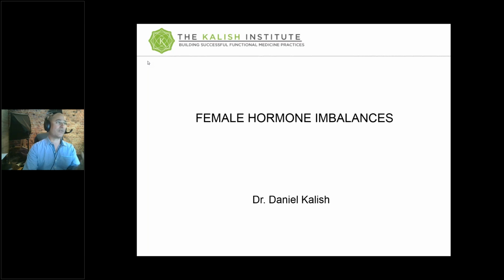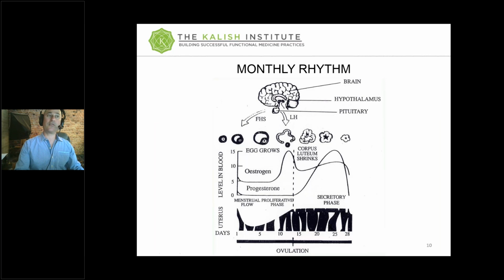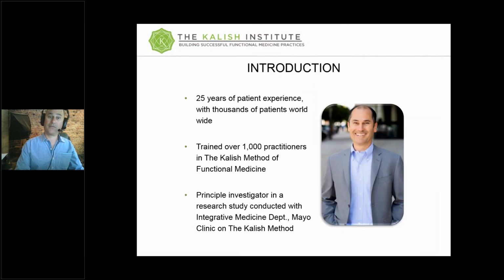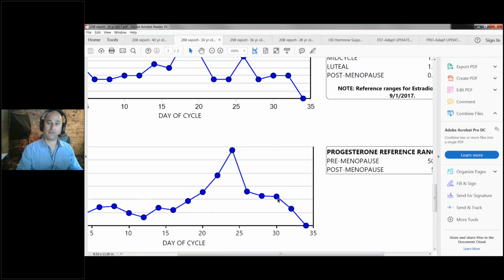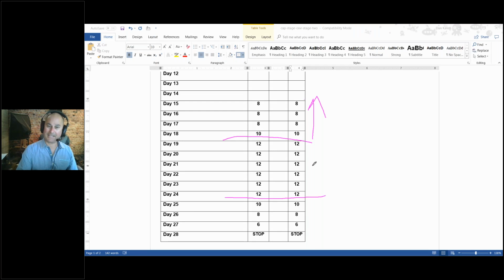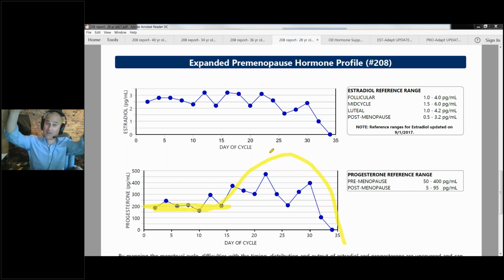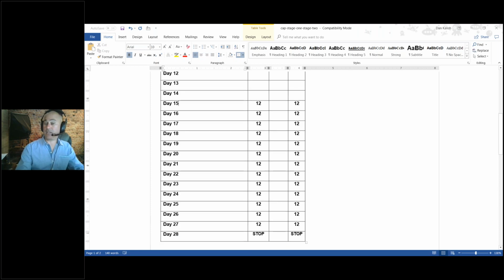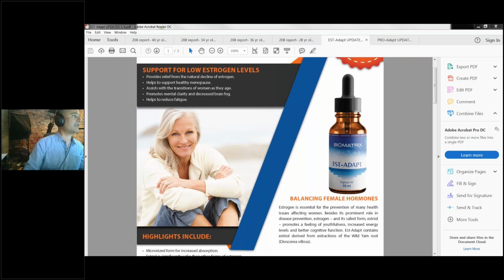Use of Progesterone in Cycling Females